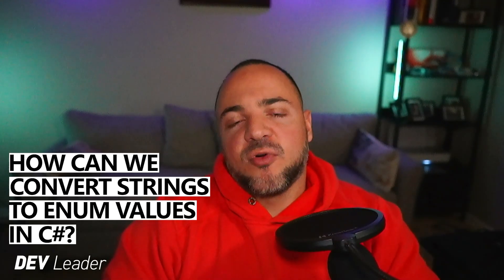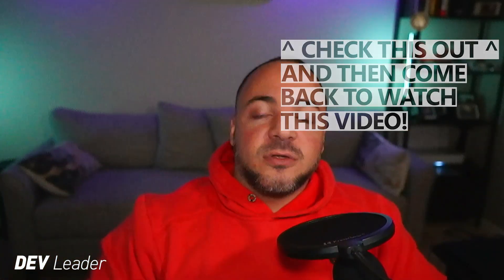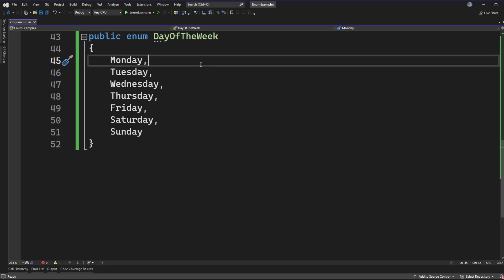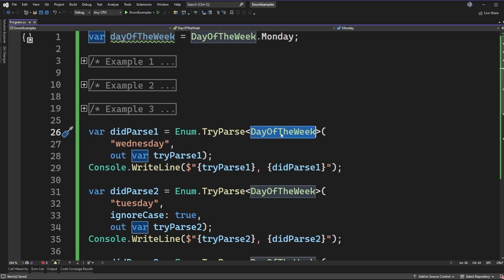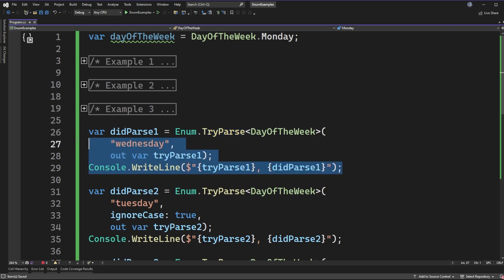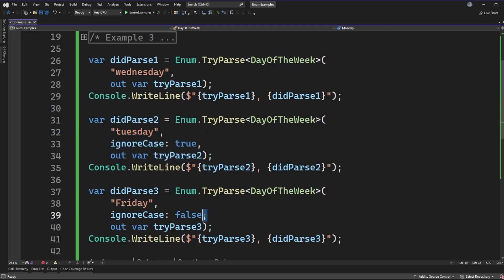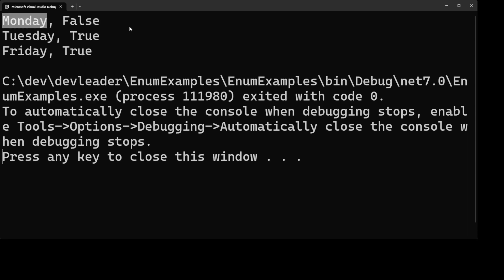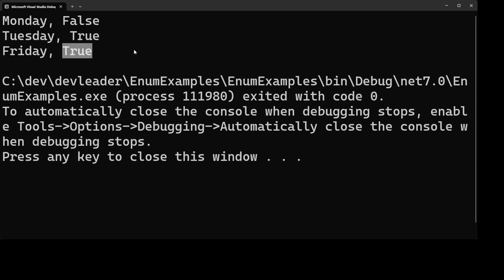How To Convert Strings To Enums in C#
In our previous video, we looked at the basics of Enums in C#. We saw that we could cast integers to the Enum type, but we couldn't do that with strings. So how can we go from a string to an Enum type? Let's find out in this C# tutorial on Enums!